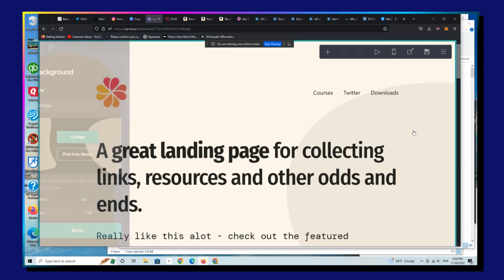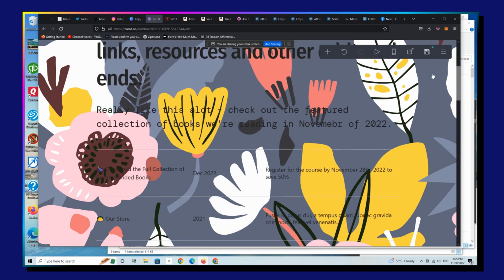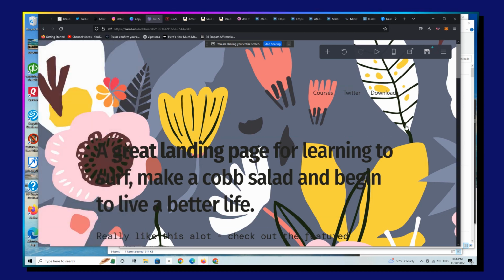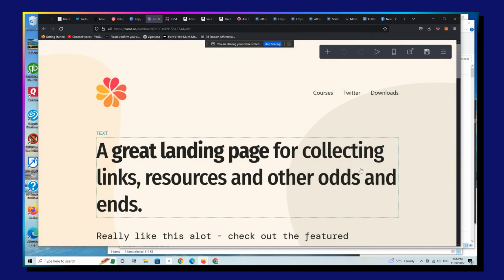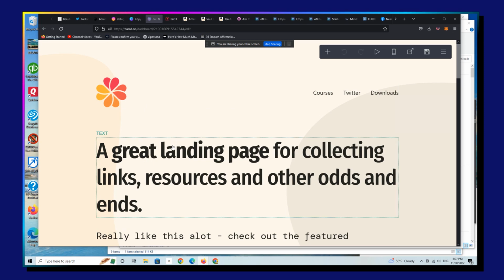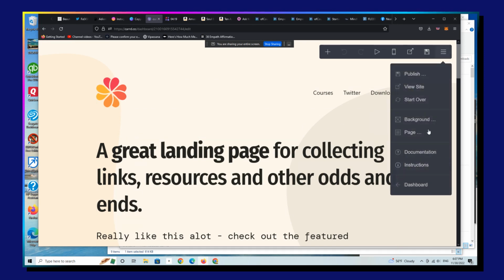How to Edit a CARRD Website: The Simple CARRD Design Fix For When You've Messed Up Your Site